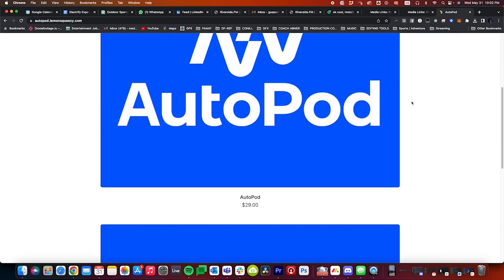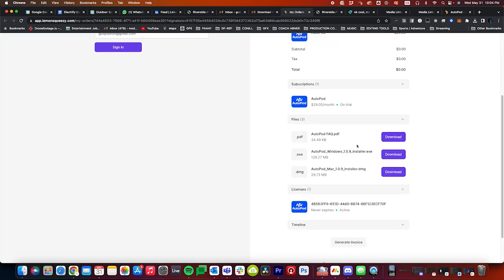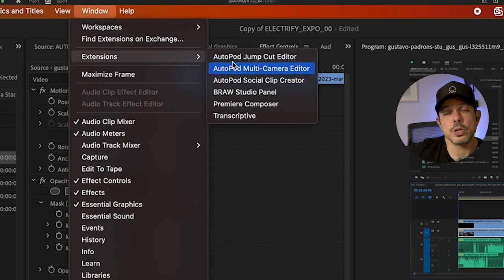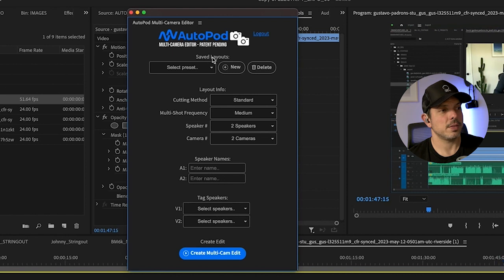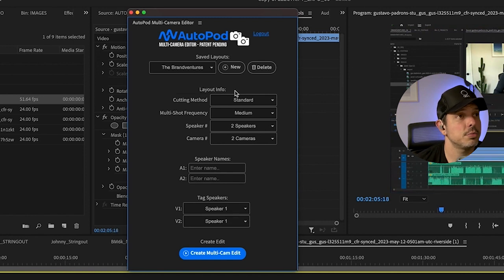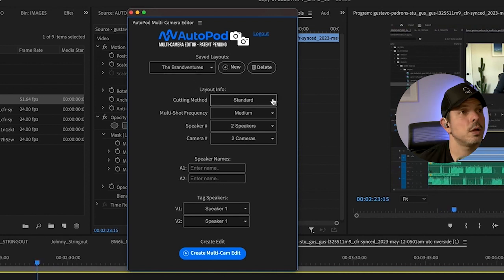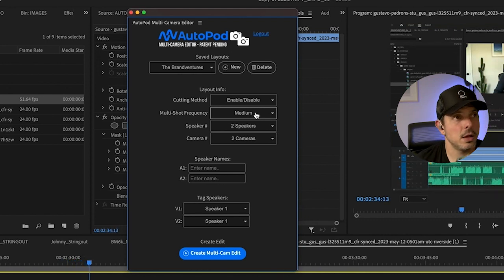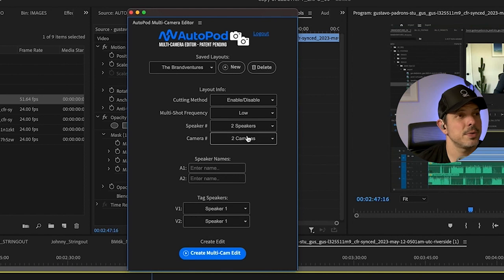How to use AutoPod.ai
Here is a brief tutorial on how to use Autopod.ai, This is a 3rd party plug-in for Adobe Premiere, and it makes multi-camera editing very easy.

Pros:
- it is very simple to use.
- It is able to cut to cameras when the speaker intervenes.
- If what you need is to cut from camera to camera, this will definitely be useful.

Cons:
- Tool has a monthly fee.
- It will cut audio and camera to sound, but it will not be able to cut out actual content, it will not understand how to form an idea, or make it flow nicely, You have to do that yourself.